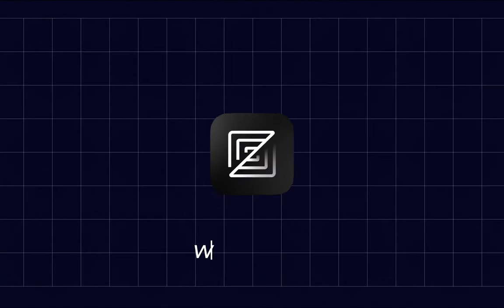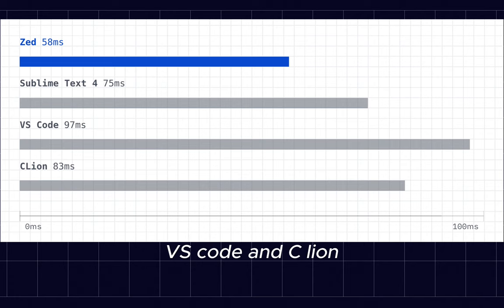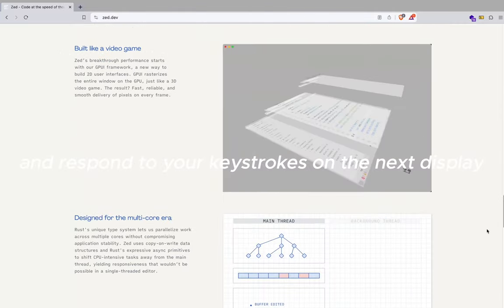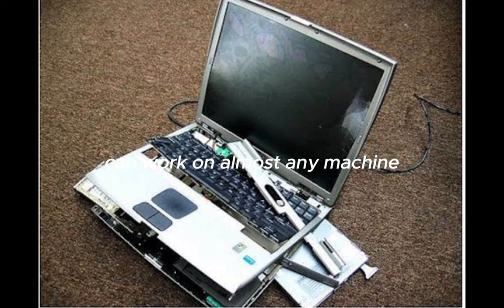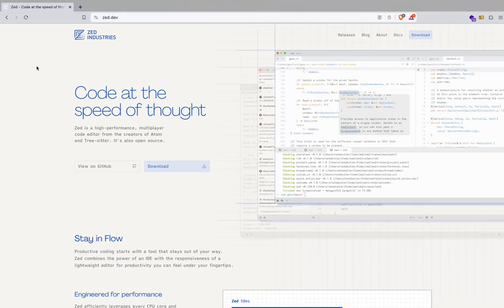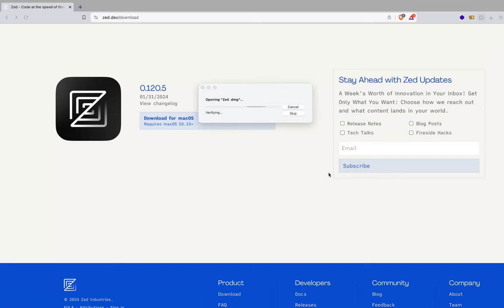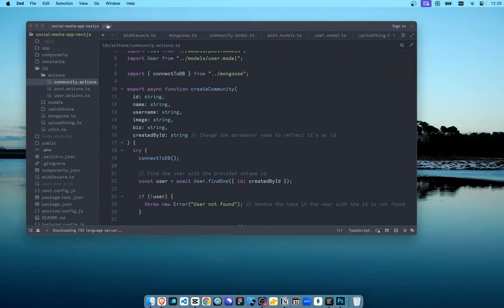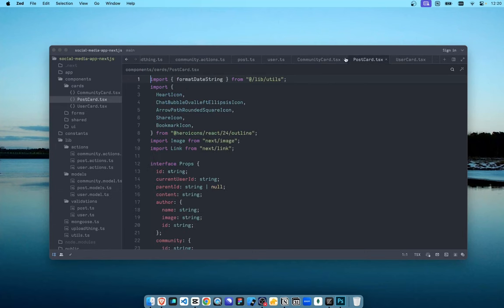Introducing Zed the Vscode killer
🎥 Video Topics: Engineering development, including tutorials for MacBook, M1 Pro chip, and general development environments. Dive into customization tips for the terminal, iterm2, and aesthetic coding setups. Nextjs Development, Nextjs 14.0